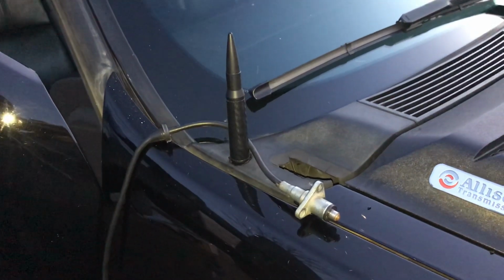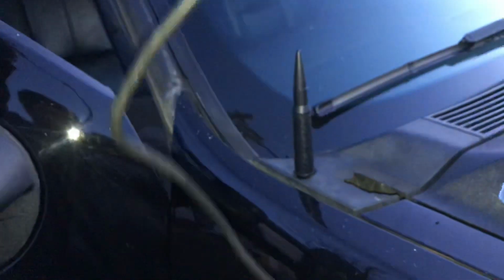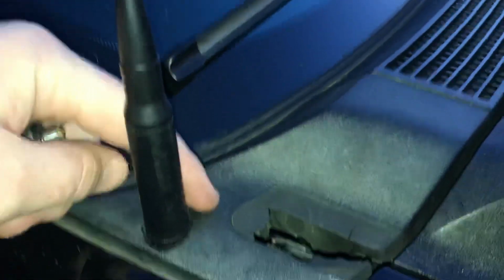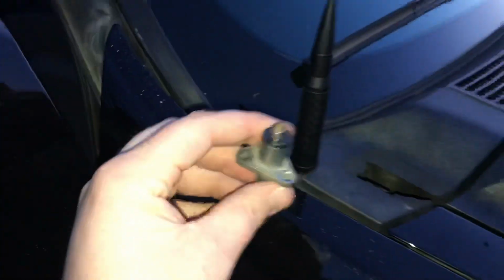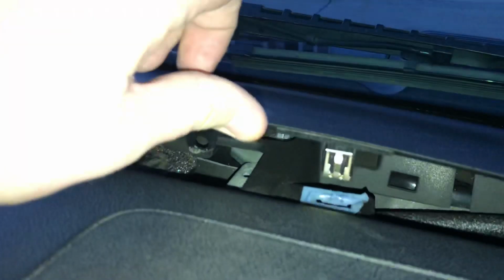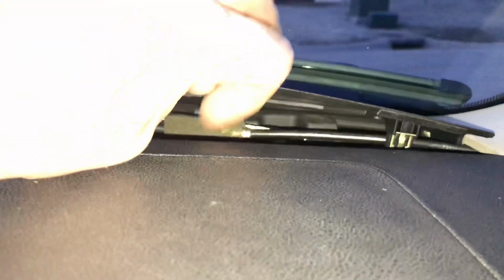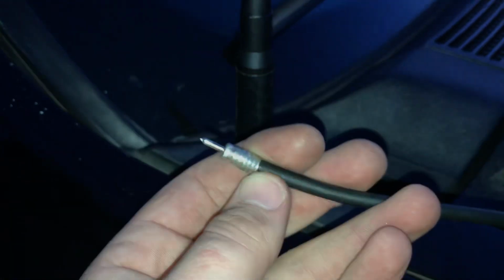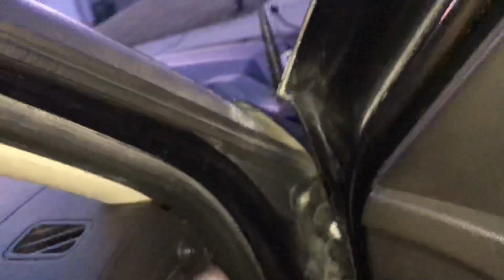Easiest way to fix broken antenna on a 2007.5-2014 Chevy Silverado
How replace Radio Antenna on a Chevy Silverado.